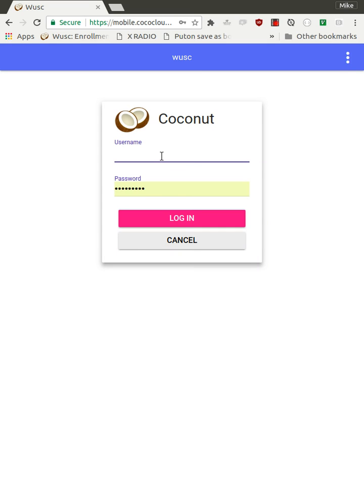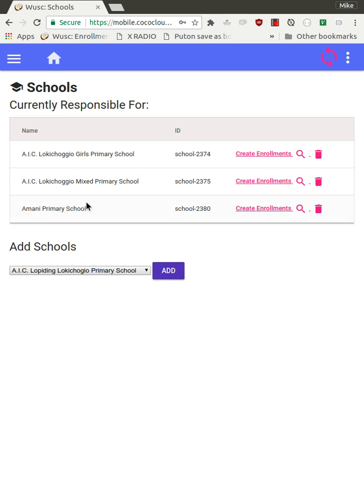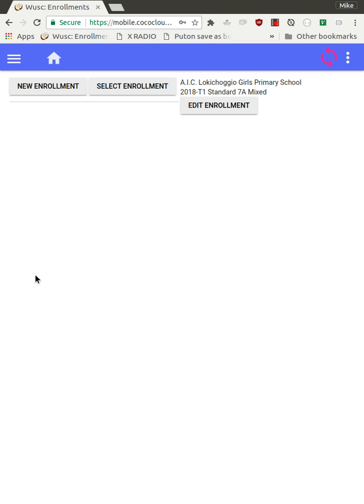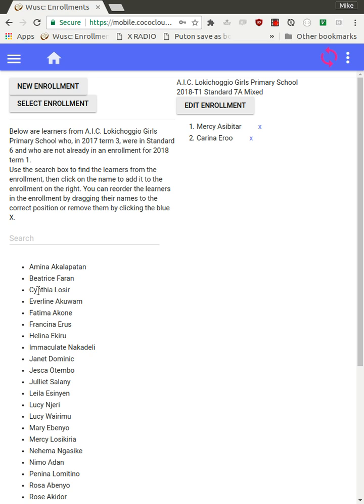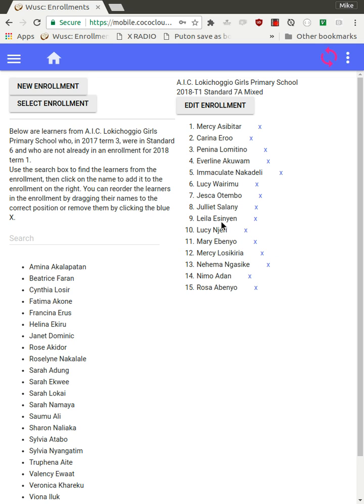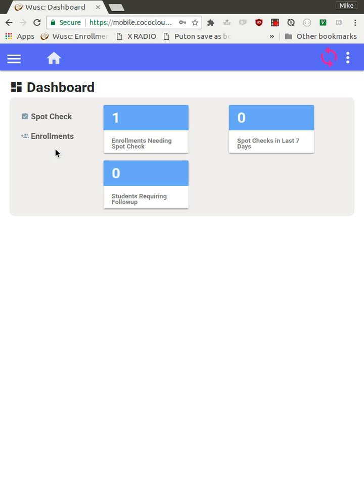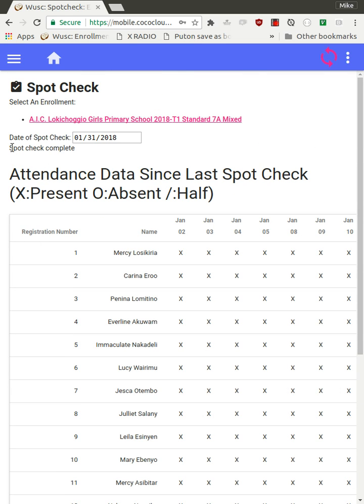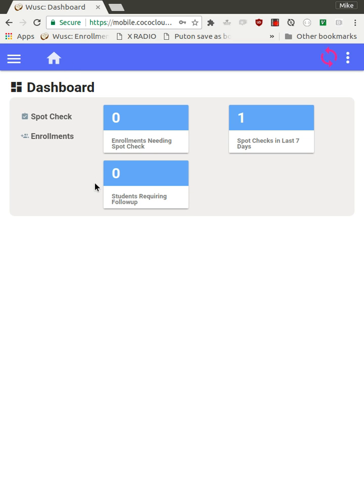Jan 31, 2018 5:41 AM